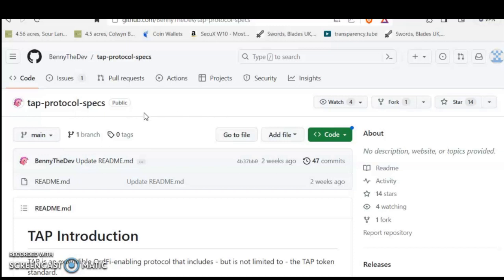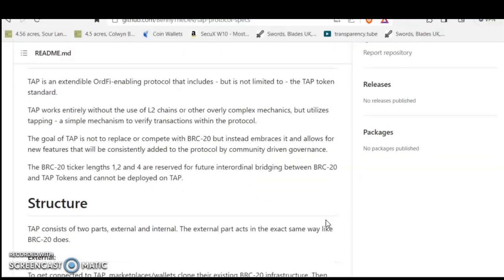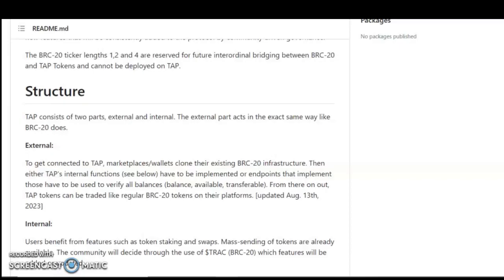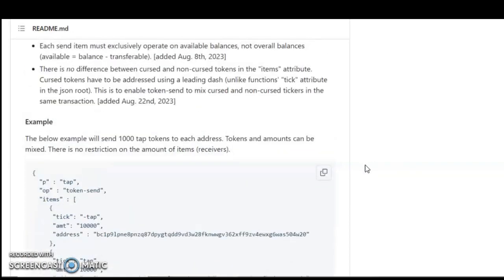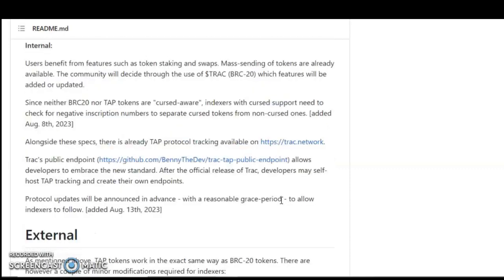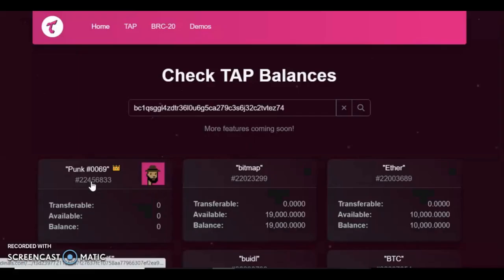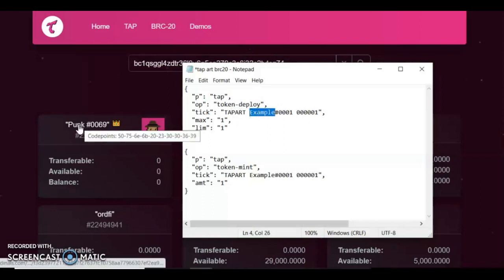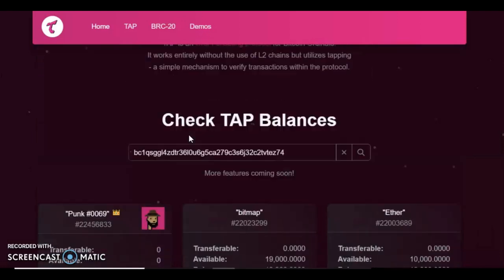Upgrades that allow recursive JSON BRC20's?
The fantastic upgrades to the BRC20 standard as set in the TapProtocol seeks to upgrade the existing protocol adding more features, While protecting and respecting the previous.

In this, "BennyTheDev" has forbid existing tickers of 2,3 and 4 tickers, so no V2 Ordi, sorry. 😄

What this great new feature adds is longer ticker names, as well as much more including bulk transfers and image logo.

Using this same image logo method one can use JSON to "point" to an existing inscription, giving a new inscription showing the image in Trac's browser. A very fascinating upgrade.

Here is a link to Rarity Gardens Twitter, here you can find more info on their products and get a link to their discord to ask more.

Here is a link to Trac (the explorer i used to display the image BRC20)

As i mentioned in the video, i will add the example for JSON below, USE THIS AT YOUR OWN DISCRETION (If you make an error thats is your fault only a $1 one but still, not mine so please dont complain)
As i direct in the video, the spaces MUST be present, you MUST name the collection you are pointing to and its collection number (What it is numbered in ITS collection) then another SPACE and the Ordinal Inscription number, (EG 22000000) Then inscribe as a text, once confirmed, you can then copy your same info and MINT the BRC20 you just deployed, you will then have the recursive image. (The image element will ONLY show in Trac explorer similar to the recursive punks.

  "p": "tap",
  "op": "token-deploy",
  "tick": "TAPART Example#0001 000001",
  "max": "1",
  "lim": "1"

  "p": "tap",
  "op": "token-mint",